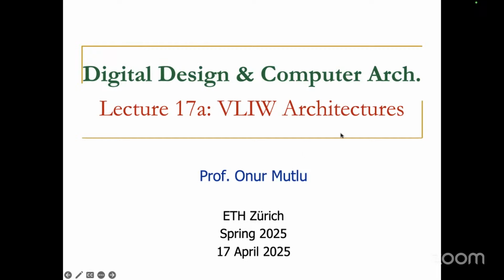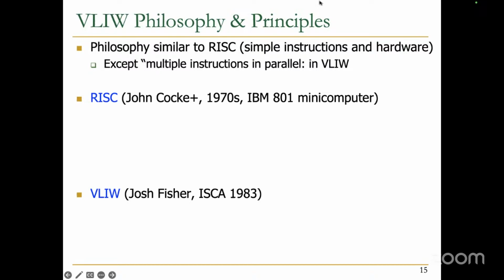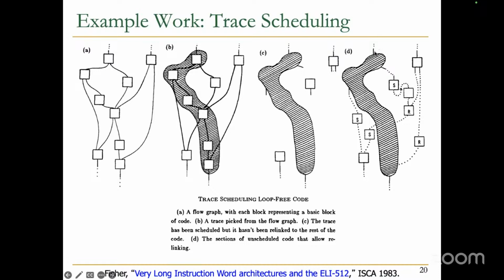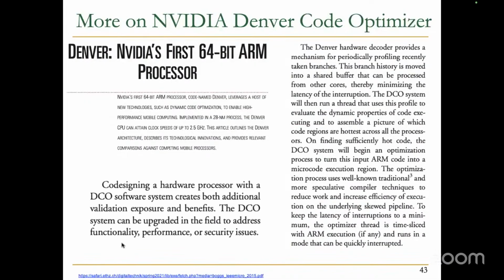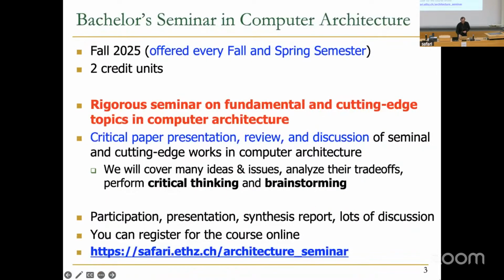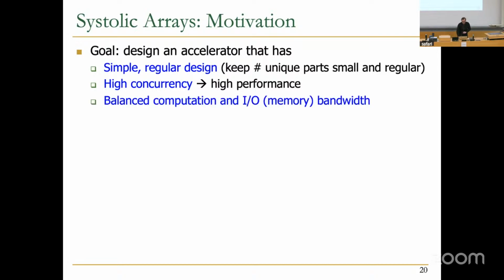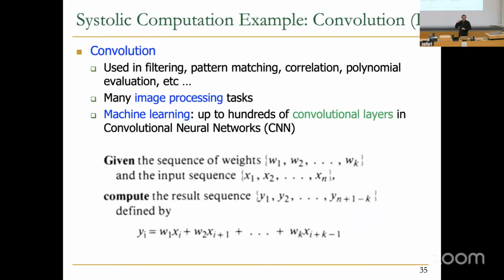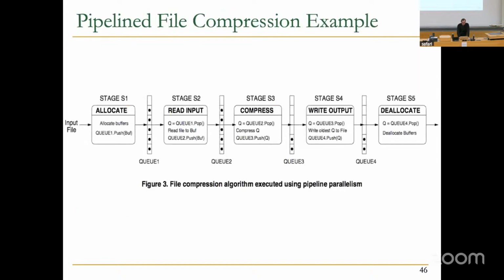Digital Design and Computer Arch. - L17: VLIW and Systolic Array Architectures (Spring 2025)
Lecture 17: VLIW and Systolic Array Architectures
Lecturer: Prof. Onur Mutlu
Date: 17 April 2025

Recommended Reading:
Intelligent Architectures for Intelligent Computing Systems